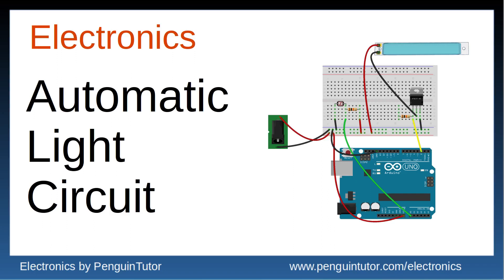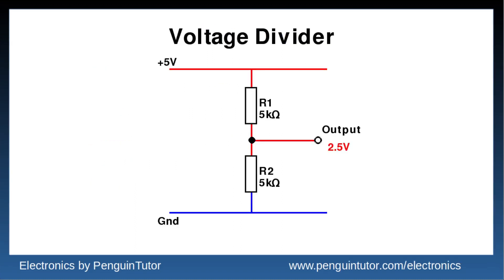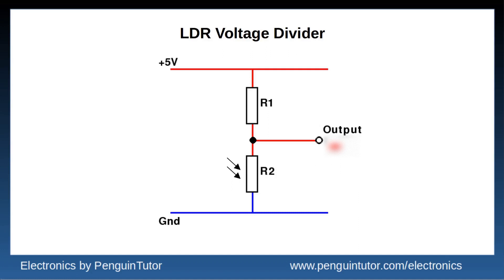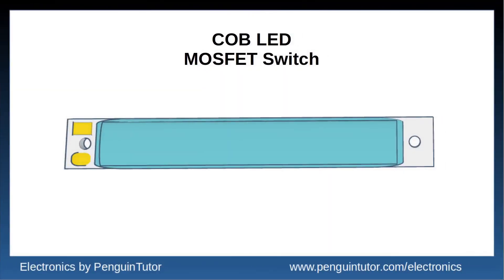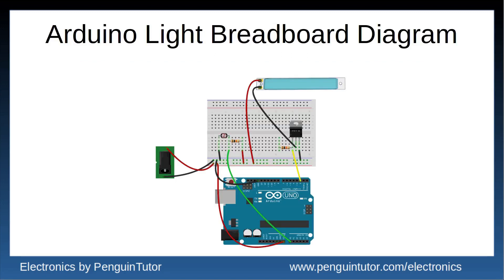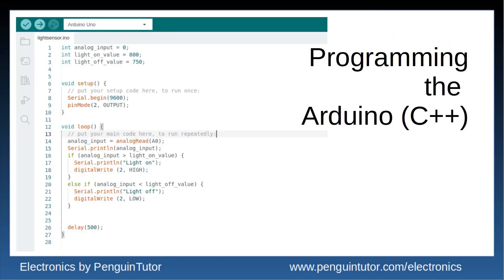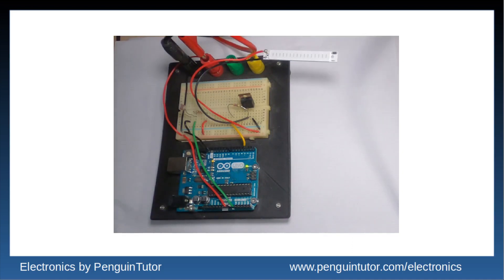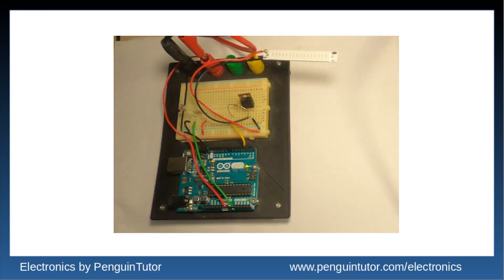Arduino LDR (light dependent resistor) automatic light circuit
Using an Arduino to control a high power COB LED strip light based on measuring the light level using a light dependent resistor (LDR).

This uses a voltage divider circuit to create an analog voltage based on the light level. It then uses a MOSFET switch to control the high power COB (chip-on-board) LED strip light.

This also uses a MOSFET switch which is explained in detail in my Disco Light video

Chapters:
00:00 Introduction Automatic Light Circuit
01:03 Voltage divider with LDR
02:04 COB LED light strip
02:34 MOSFET switch circuit
03:03 Breadboard circuit diagram
03:35 Programming the Arduino
04:31 Demo and summary